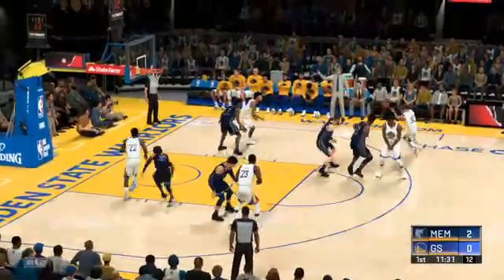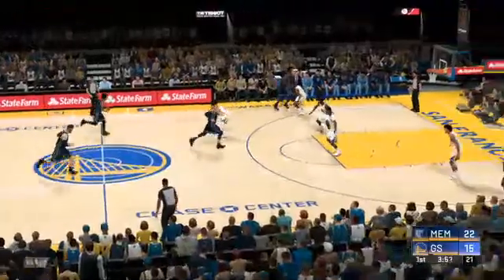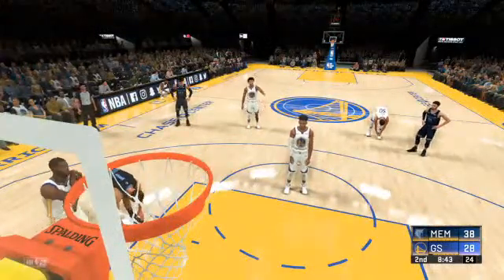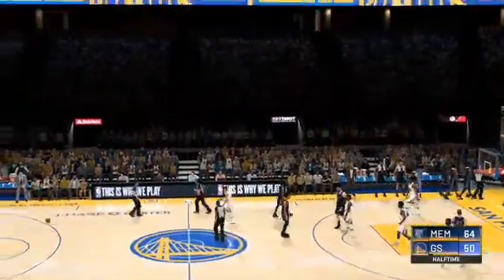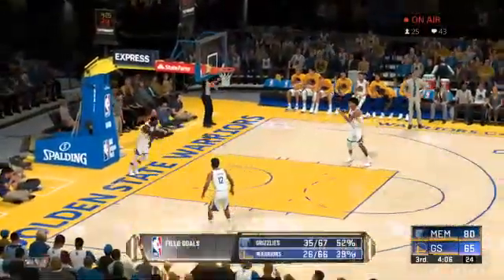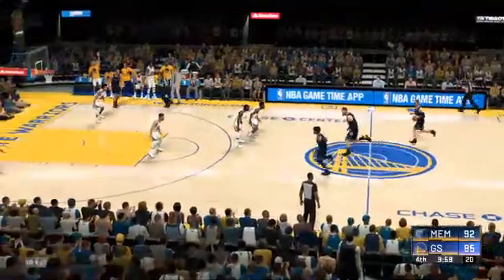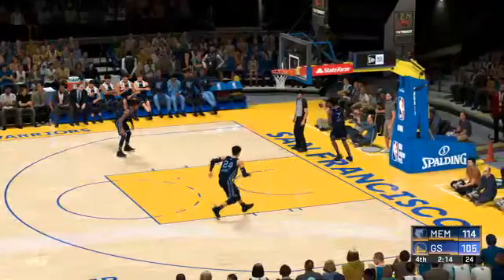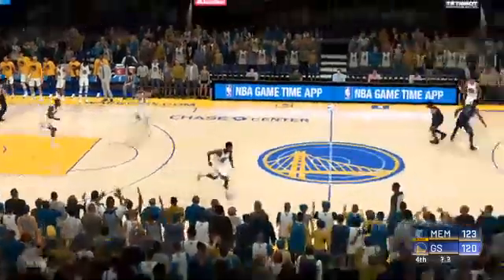GOLDEN STATE WARRIORS VS GRIZZLIES MEMPHIS LIVE NOW | MARCH 21, 2021 NBA2K